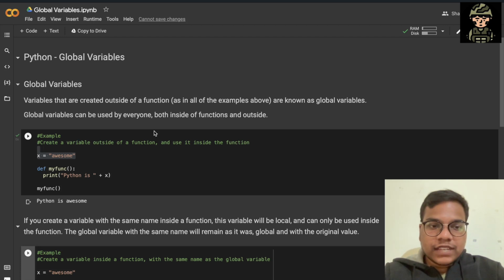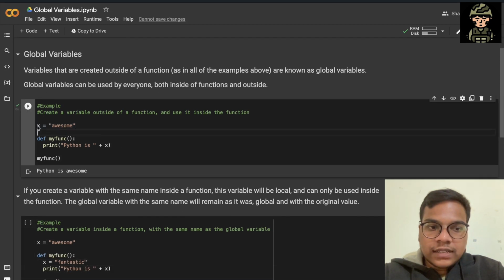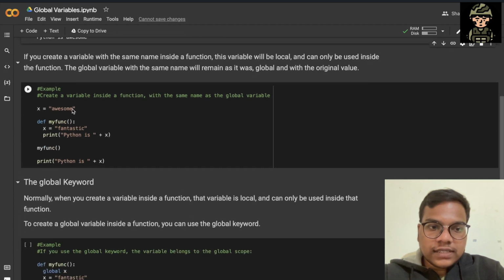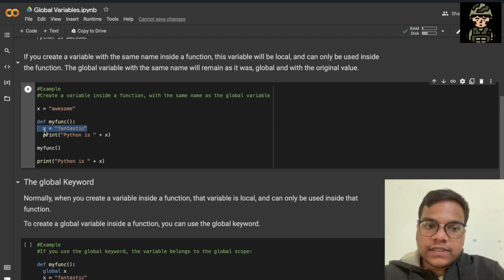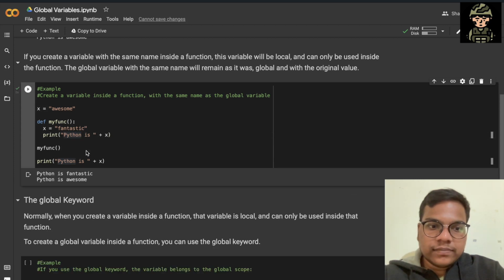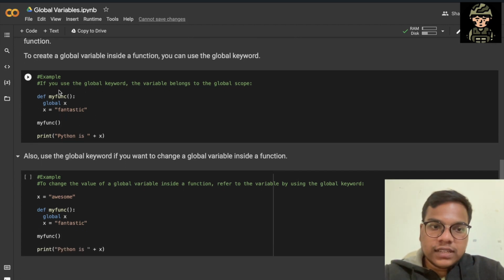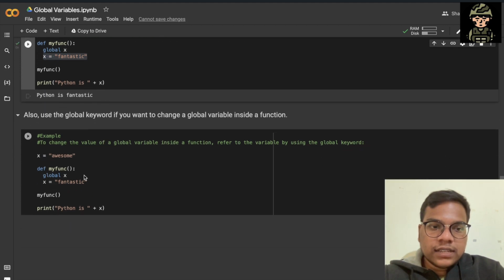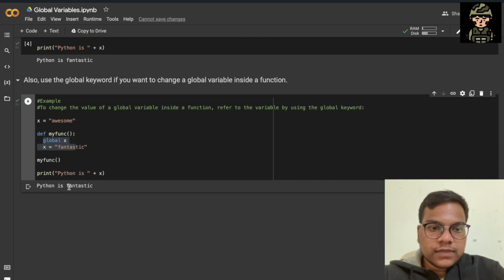Global Variables in Python | Python For Beginners | 2023 | Python Soldiers